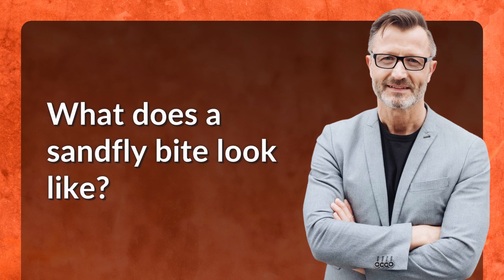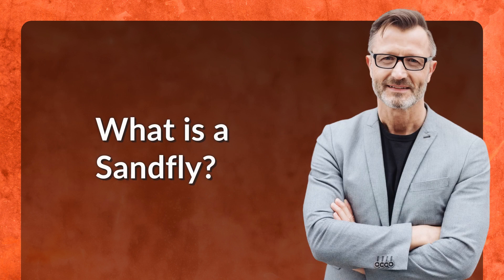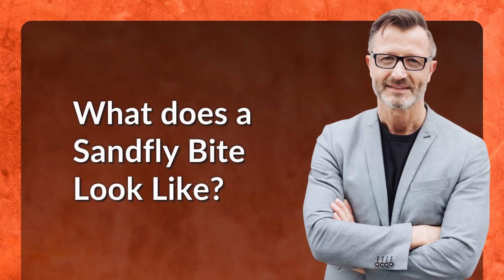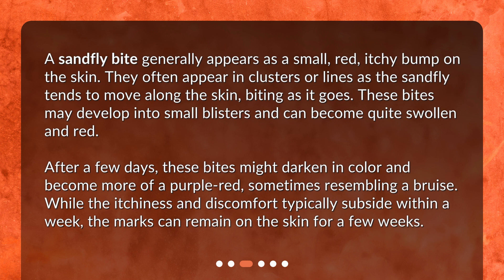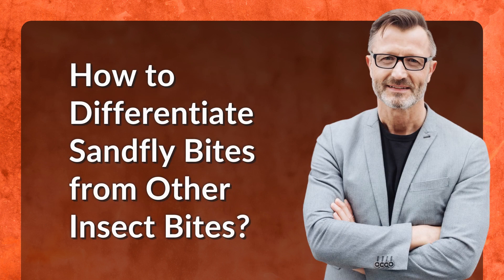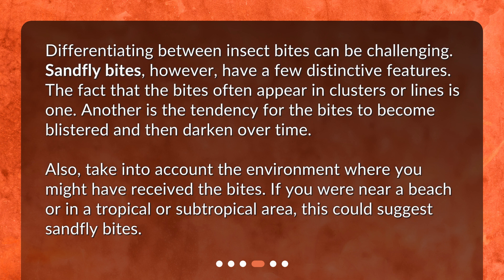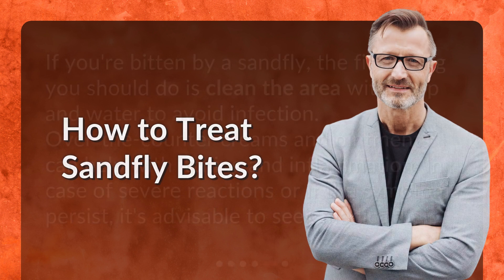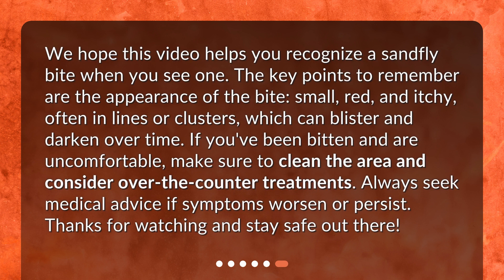What does a sandfly bite look like?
Identifying Sandfly Bites: A Visual Guide • Discover how to identify and treat sandfly bites with this concise and captivating video. Learn about the appearance of sandfly bites, their distinctive features, and how to differentiate them from other insect bites. Find out effective treatment methods to alleviate itching and inflammation. Don't let sandfly bites ruin your outdoor adventures!

00:00 • What does a sandfly bite look like?
00:20 • What is a Sandfly?
00:40 • What does a Sandfly Bite Look Like?
01:17 • How to Differentiate Sandfly Bites from Other Insect Bites?
01:51 • How to Treat Sandfly Bites?